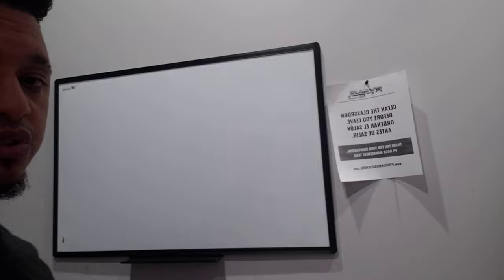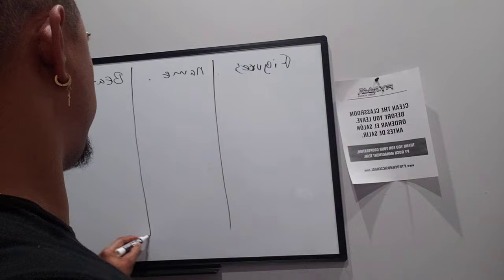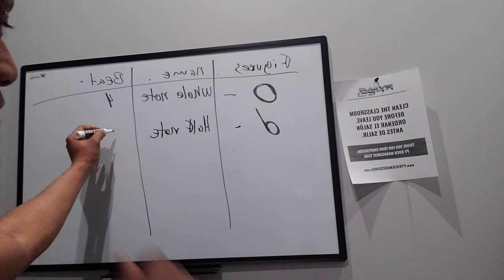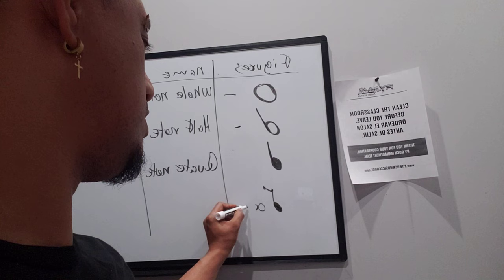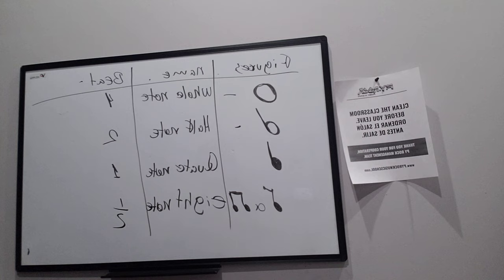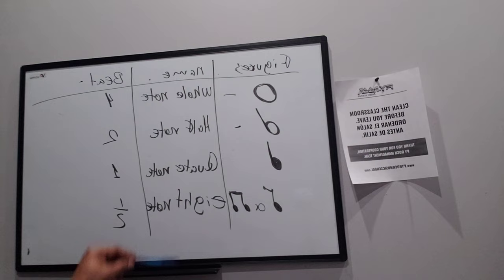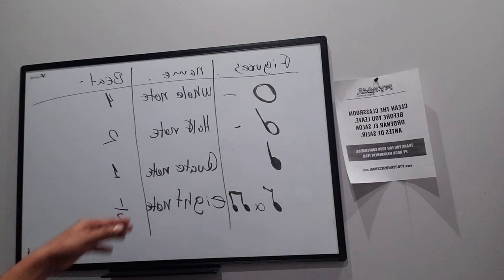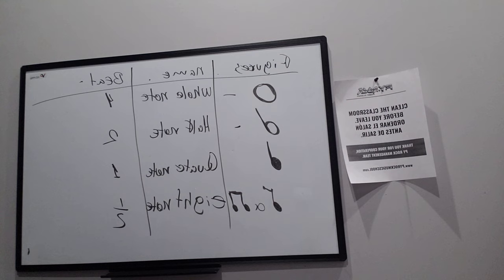jobanny may 6 22